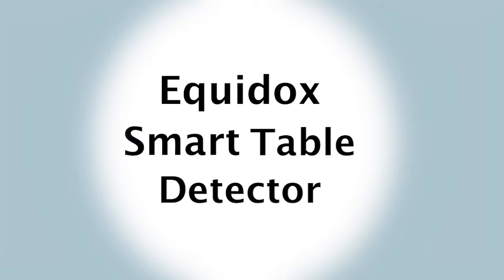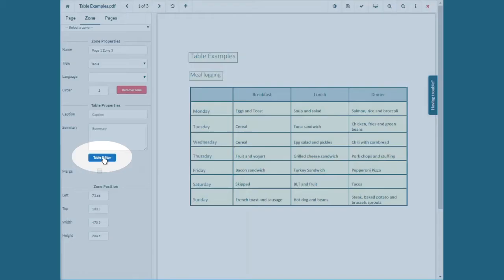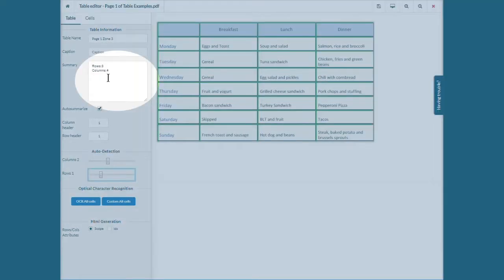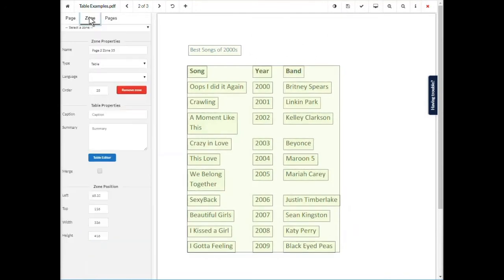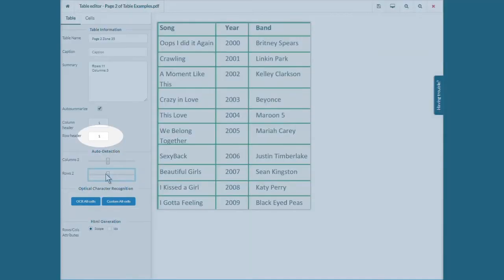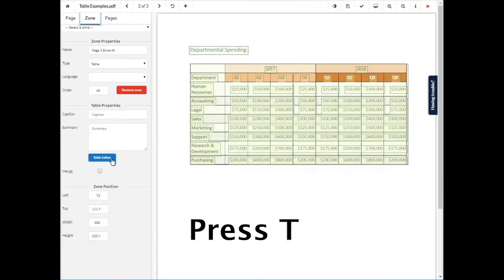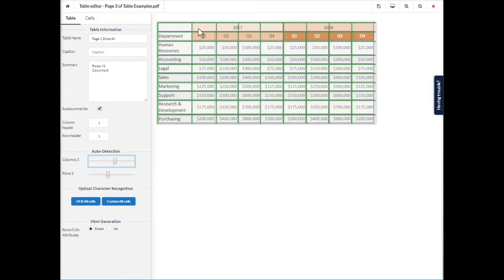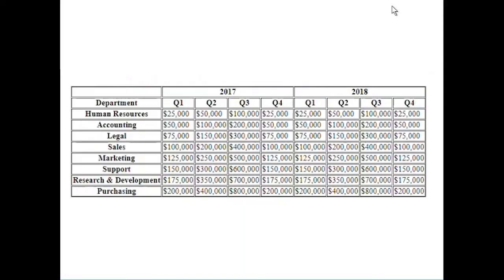2020 Smart Table Detector AD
Audio Described 2020 Smart Table Detector Video. To learn more about how Equidox can help with PDF accessibility, visit www. equidox.co.